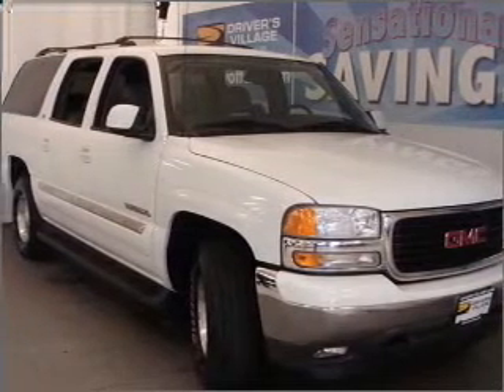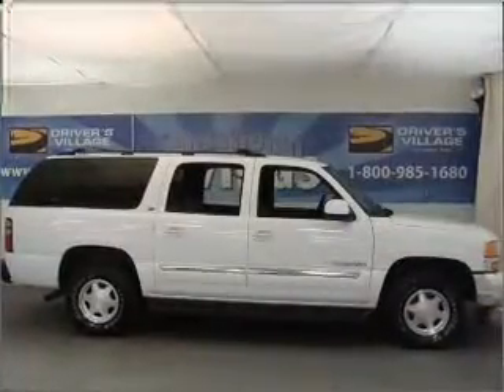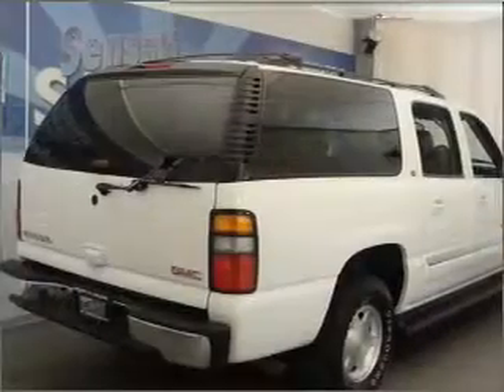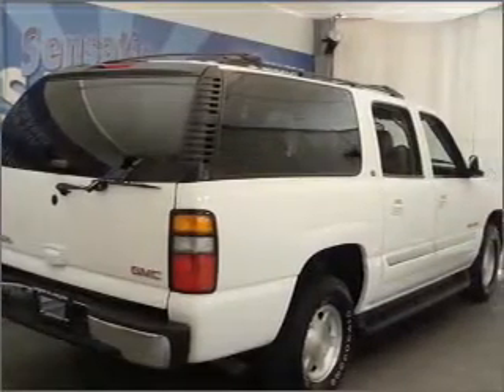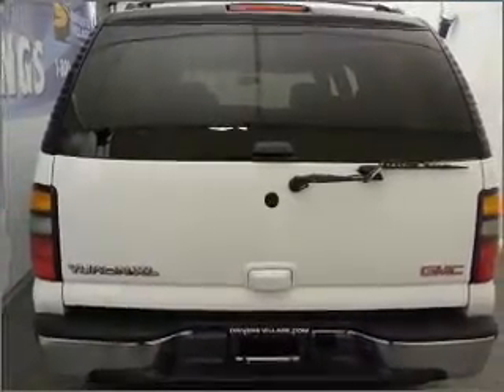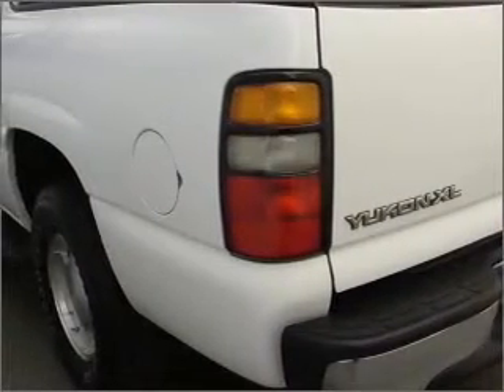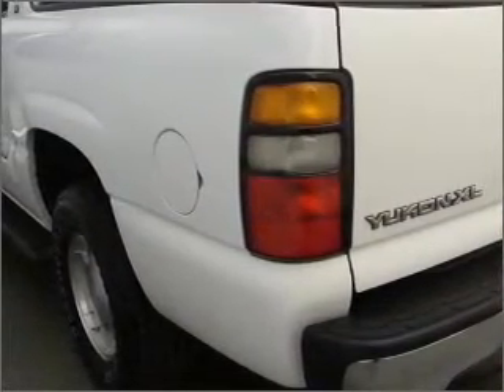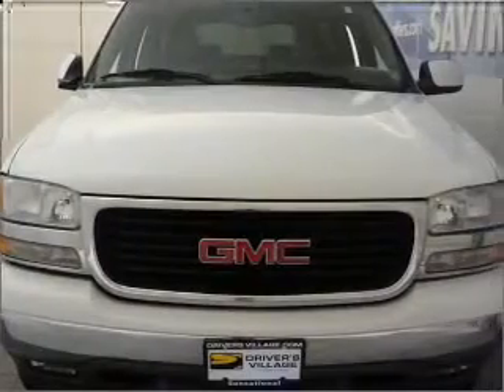2006 GMC Yukon XL - Cicero NY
Year: 2006
Make: GMC
Model: Yukon XL
Engine: 5.3 liter 8 cylinder 16 valve
Transmission: 4-Speed Automatic
Exterior: White
Miles: 71963